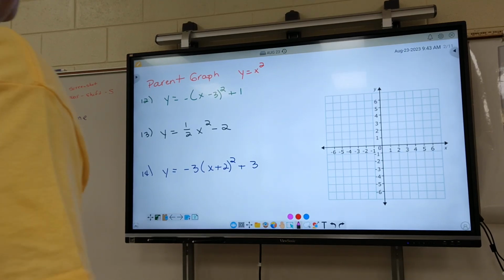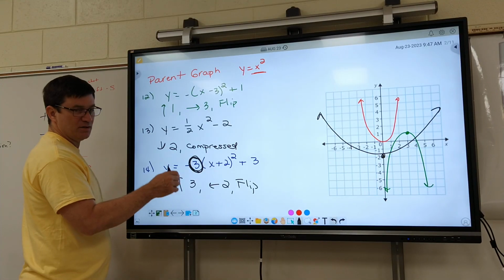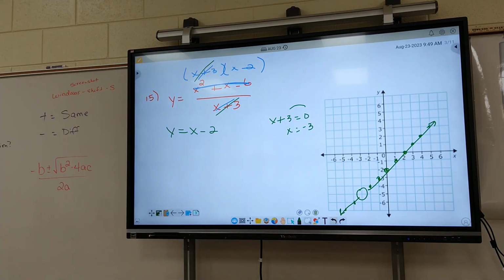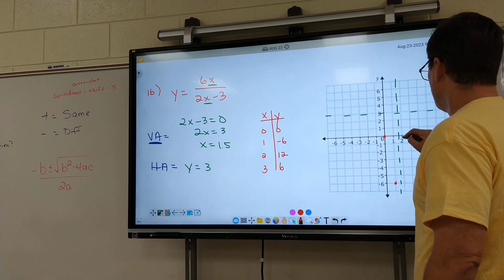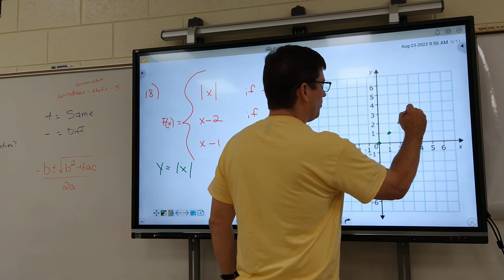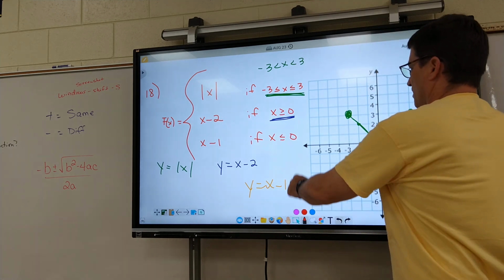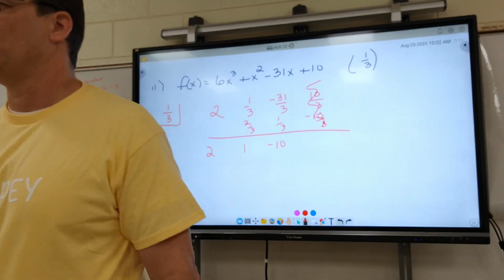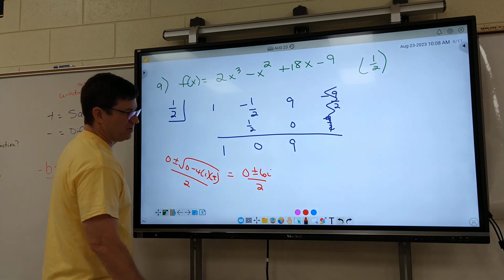graph Rev - Aug 23